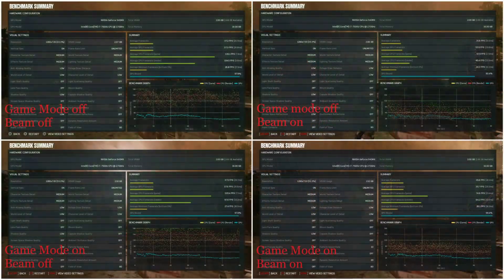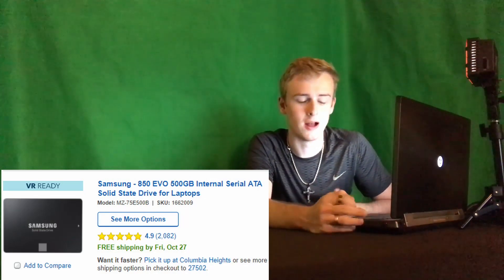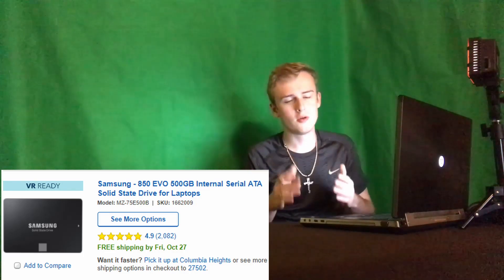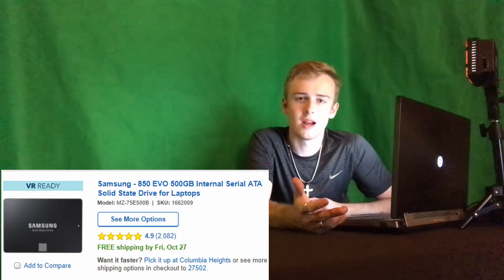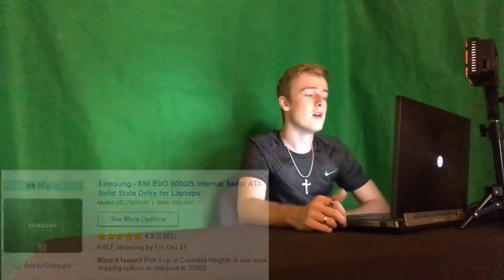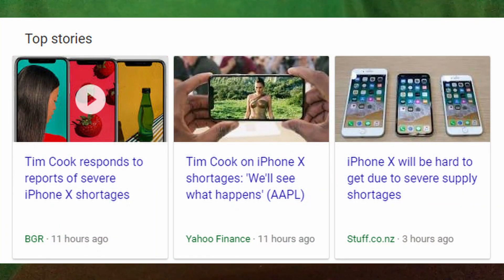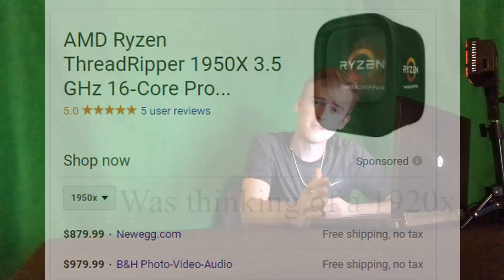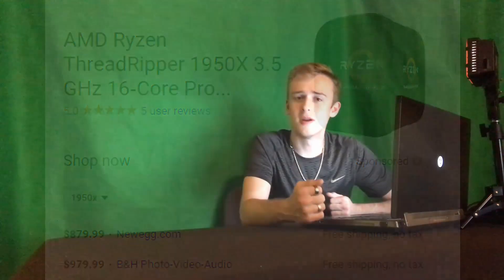Microsoft Creator Update tanks in gaming, Iphone X Shortages - Tech News Ep. 2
THE FALL CREATOR UPDATE TANKS RESULTS, There will be an iphone X Shortage and much more.

Main/Editing Build: $1,600
16GB DDR4 3000MHz RAM
AMD Ryzen 7 1800x @ 3.6GHz
Nvida Geforce GTX 1080 ti founders edition
120 GB SSD
1TB HDD
NZXT Case
MSI Tomahawk b350 MB